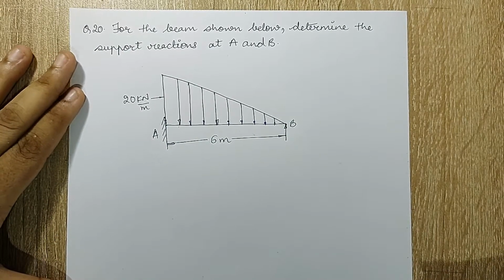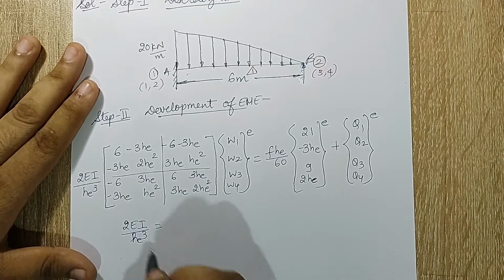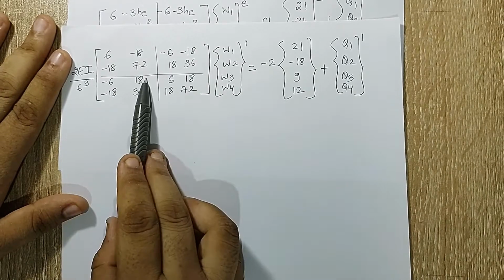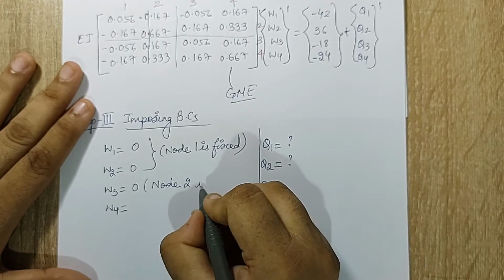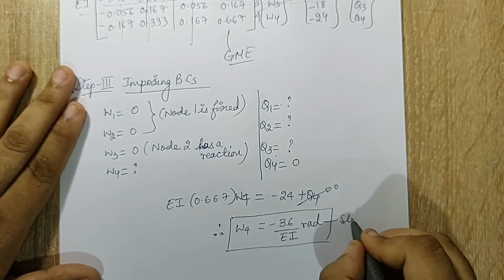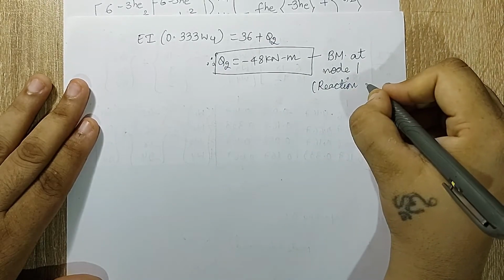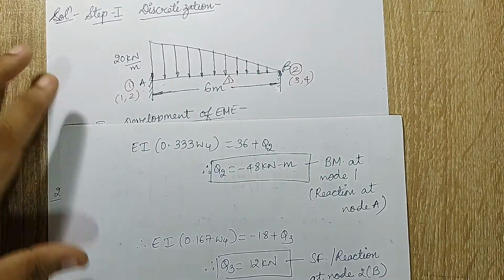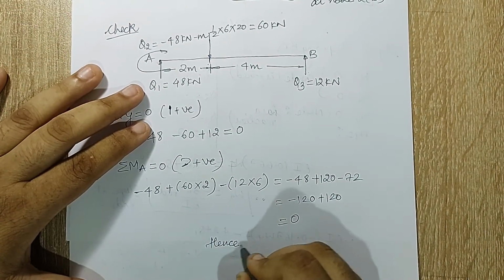Direct Application of EME | Beam Analysis | UVL |Numerical | Finite Element Analysis | L-21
This video is the twenty first lecture on Direct Application of E.M.E. of Finite Element Analysis Course. It discusses numerical on beam element, steps in solving FEM numerical and rules of discretization to get better solutions.

Differential Equations